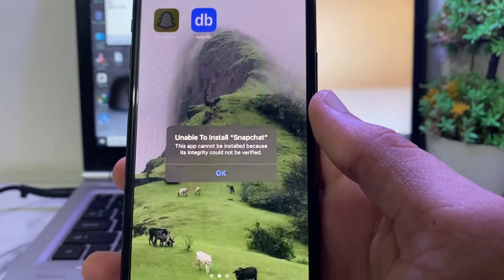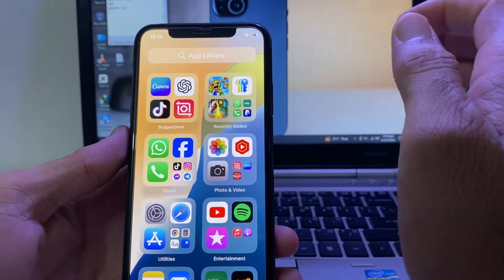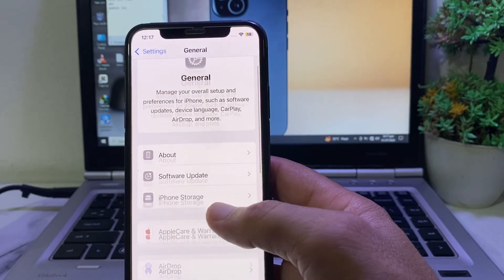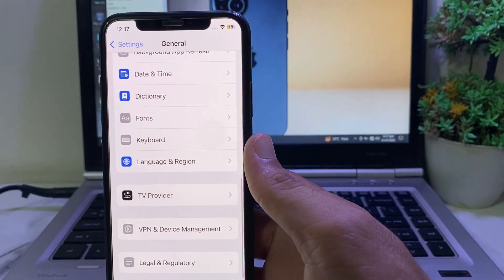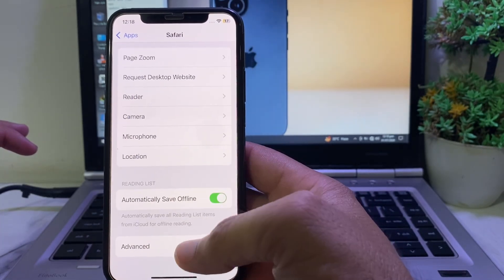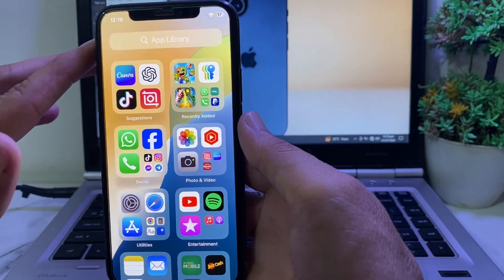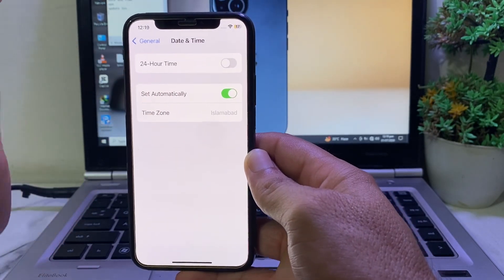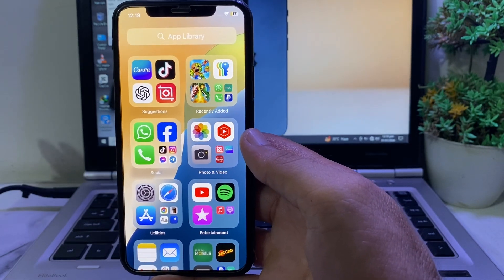Fix "App Integrity Could Not Be Verified" iPhone (EASY!)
How to Verify App Integrity on iPhone & iPad (Stop Installation Errors!)
Are you getting the frustrating "App Integrity Could Not Be Verified" error message when trying to install apps on your iPhone or iPad? You're not alone! This error can be caused by a few different things, but luckily there are easy ways to fix it.

In this video, we'll walk you through a step-by-step process on how to verify app integrity on your iOS device. We'll cover everything you need to know to get your apps installing smoothly again, and ensure they're safe to use.

So whether you're facing installation errors, or just want to make sure your apps are coming from a trusted source, this video is for you!  We'll also show you some helpful tips to prevent this error from happening in the future.
how to verify app integrity on iphone
how to verify app integrity on ipad
how to verify app integrity
how to verify app integrity on iphone ios 18
how to fix app integrity could not be verified
how to fix app integrity cannot be verified on iphone
how to fix app integrity could not be verified iosgods
how to fix apps integrity
how to solve application of integrals class 12
how to solve application of integration
how to fix this app cannot be installed integrity ios
how to fix this app cannot be installed because its integrity
how to fix this app cannot be installed because its integrity scarlet
unable to install app because its integrity could not be verified
could not install app because integrity
unable to install app iphone integrity could not be verified
unable to install app from play store
unable to install app in laptop
unable to install app iphone
unable to install app integrity could not be verified
unable to install app from chrome
unable to install app ios
unable to install app on apple watch
unable to install app iphone حل مشكلة
unable to install app on android tv
unable to install app in android phone
unable to install app from google play store
unable to install app try again later
Phone app error
iPad app error
iOS app installation error
Fix app integrity error
Verify app integrity iPhone
Verify app integrity iPad
Timestamps:

0:00-Intro
0:10-How to Verify App Integrity on iPhone & iPad
1:05-Easy fix